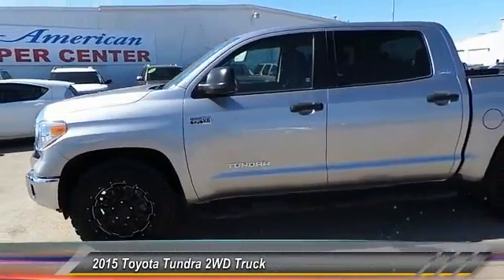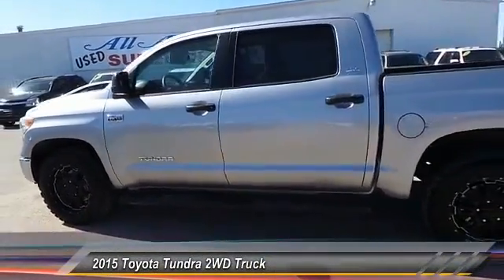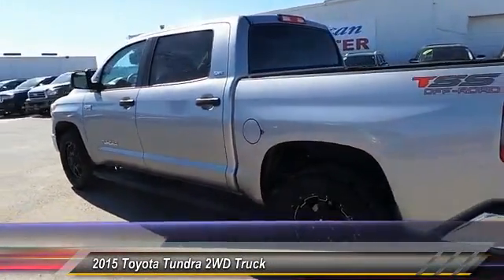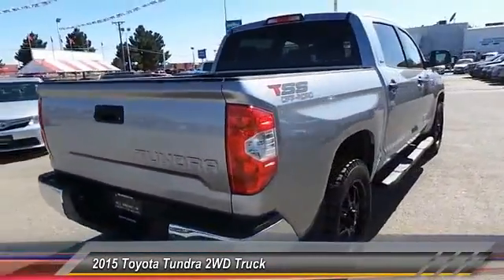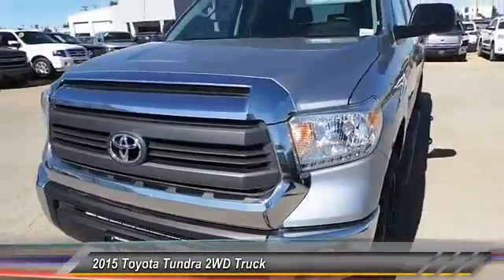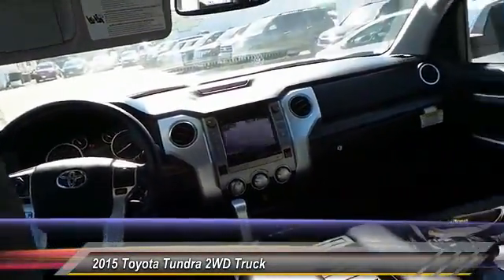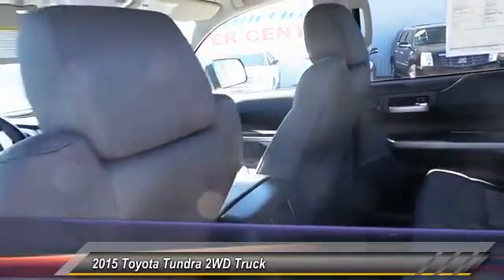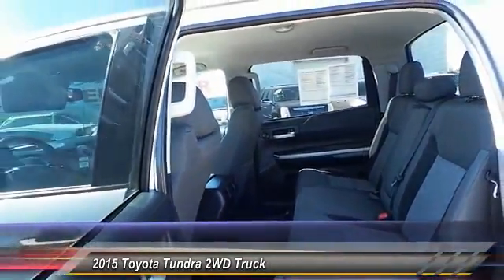2015 Toyota Tundra 2WD Truck Midland Texas FX187490P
2015 Toyota Tundra 2WD Truck CrewMax 5.7L V8 6-Spd AT SR5

CARFAX 1-Owner, GREAT MILES 3,615! SR5 trim. iPod/MP3 Input, Bluetooth, CD Player, Hitch, Back-Up Camera, Satellite Radio. SEE MORE! KEY FEATURES INCLUDE Back-Up Camera, Satellite Radio, iPod/MP3 Input, Bluetooth, CD Player, Trailer Hitch MP3 Player, Privacy Glass, Keyless Entry, Child Safety Locks, Heated Mirrors. EXPERTS ARE SAYING KBB.com's review says The 2015 Tundra full-size pickup truck has allure with Toyota's reputation for quality in general and this model's excellent resale value in particular. It also has deep American roots: The truck was designed and is made in America.. PURCHASE WITH CONFIDENCE CARFAX 1-Owner BUY FROM AN AWARD WINNING DEALER At All American Chevrolet of Midland, our inventory includes the popular Chevy Cruze, the versatile Chevy Suburban and the powerful Chevy Silverado pickup truck. All American Chevrolet of Midland also has GM Certified Used Vehicles, vehicles that meet GM's demanding standards for quality and pass a meticulous certification process. Plus TT&L and fees. Price contains all applicable dealer incentives and non-limited factory rebates. You may qualify for additional rebates; see dealer for details.